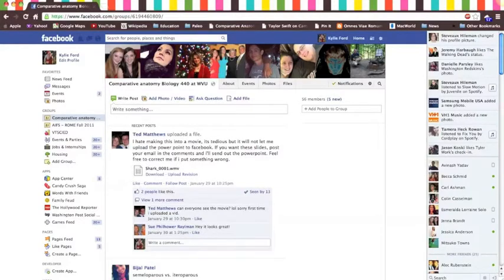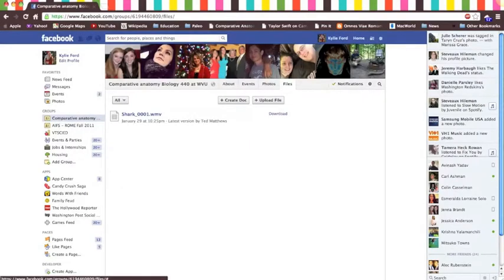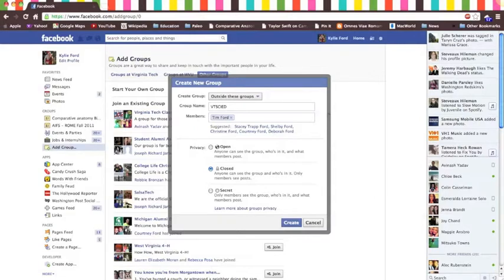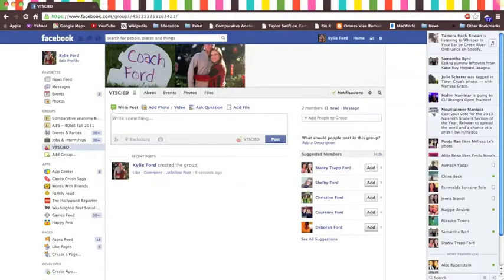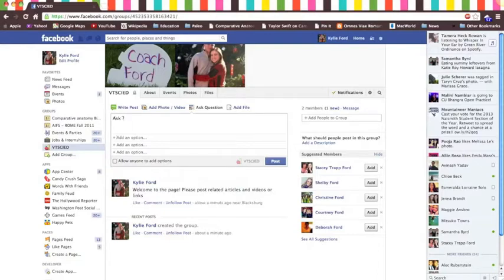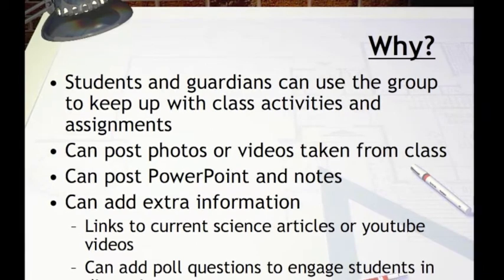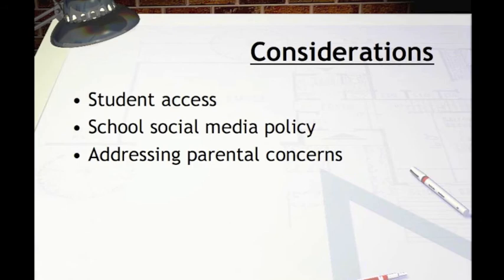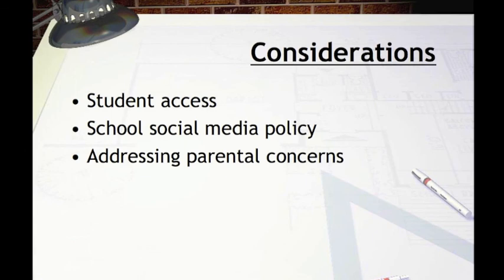Social Media in the Classroom: Facebook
A tutorial on how Facebook can be used in the classroom